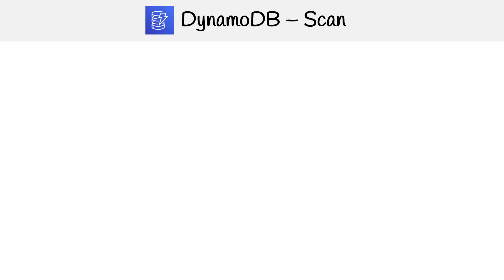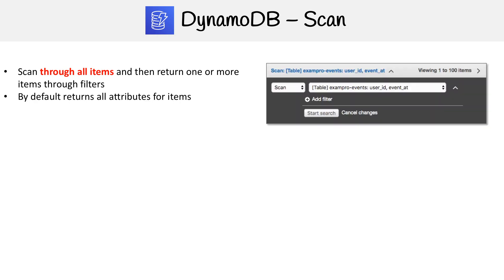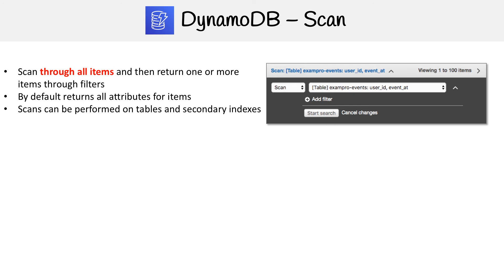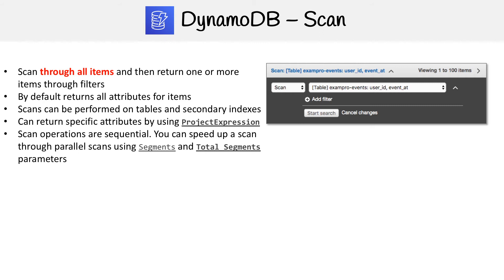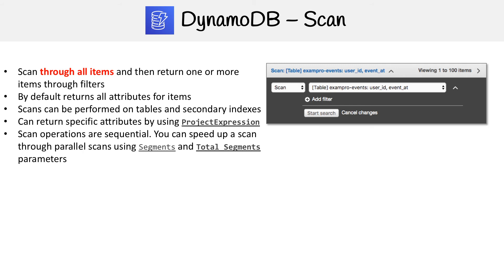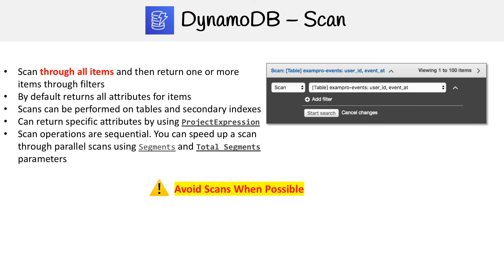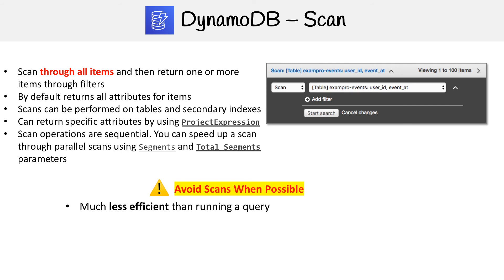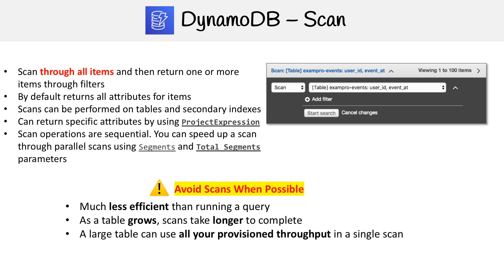DynamoDB Scan Operation - AWS Developer Associate DVA-C01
Learn how to use the Scan operation in DynamoDB to retrieve all items from a table or index.